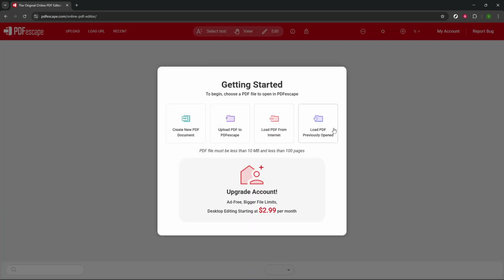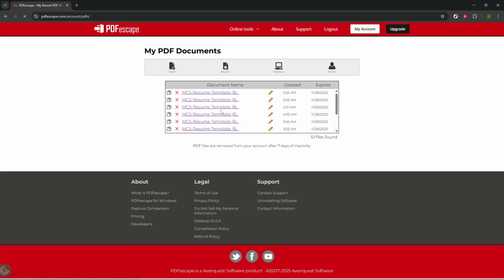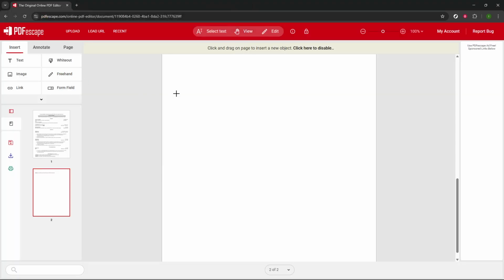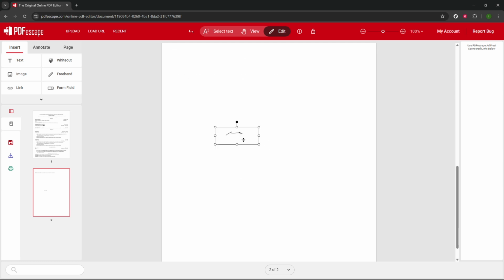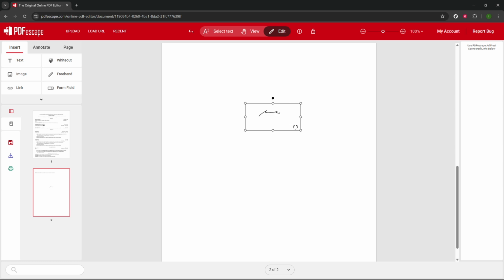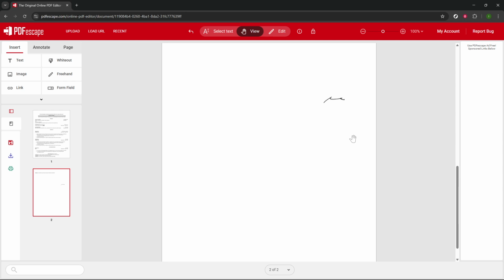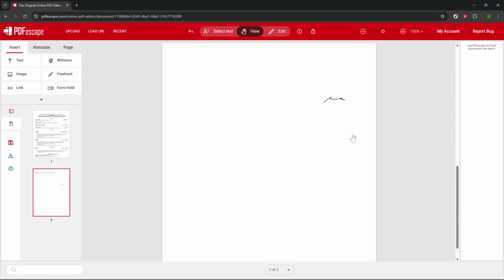How To Sign Documents Using PDFescape (Full Guide)